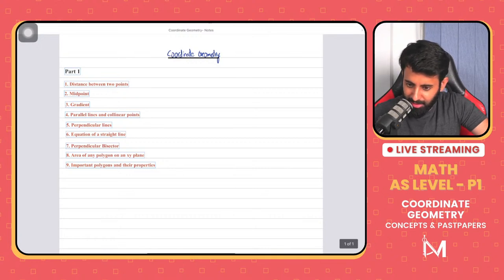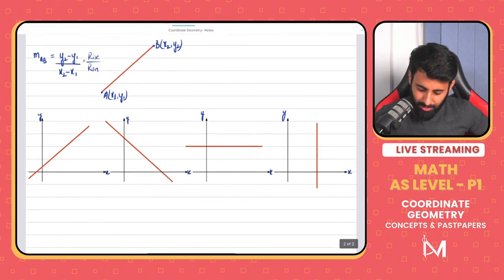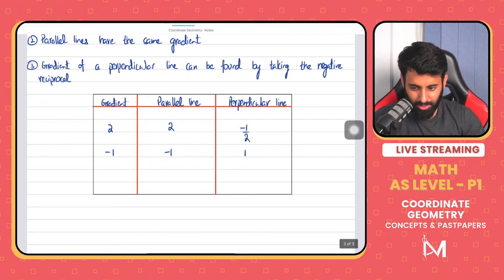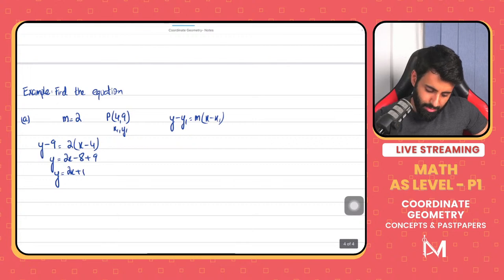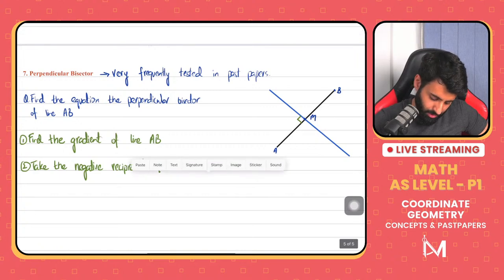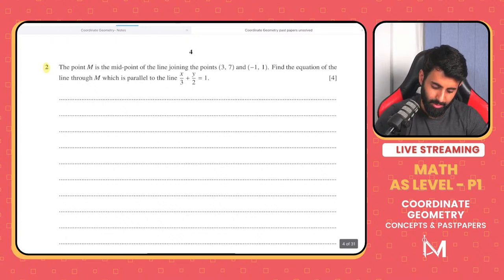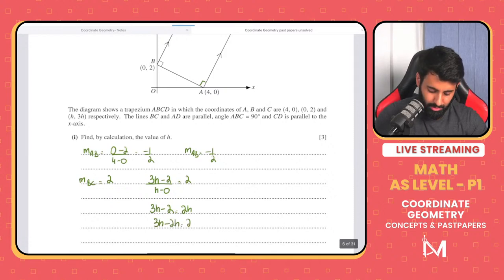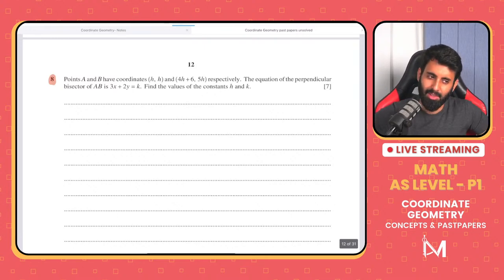AS Math P1 - Coordinate Geometry - Concepts and Past Papers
In this video, I'm going to be discussing Coordinate Geometry and its various concepts. I'll be providing examples and past papers to help you understand the material better. So sit back, relax, and lets get started!

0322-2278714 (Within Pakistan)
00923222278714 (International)